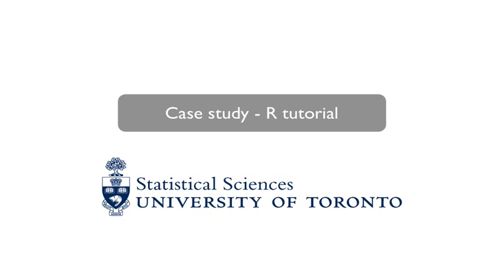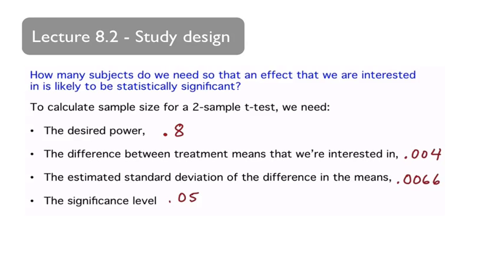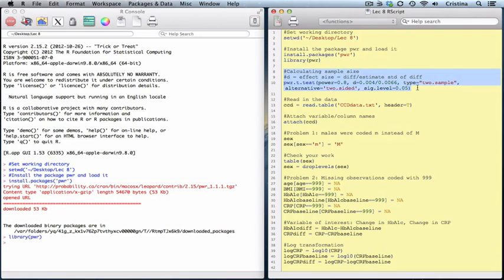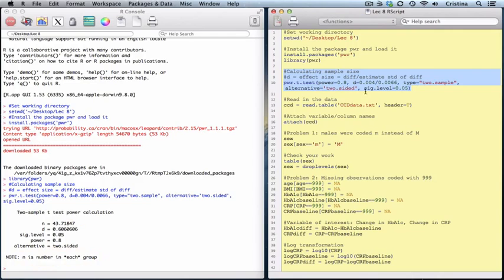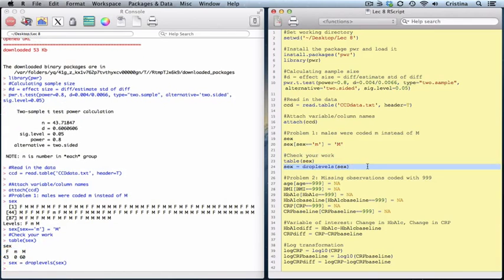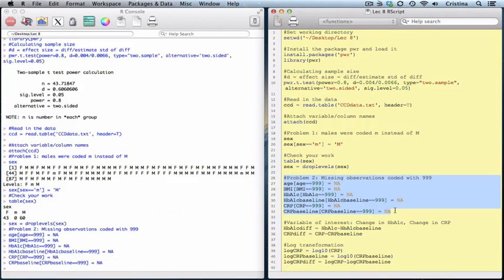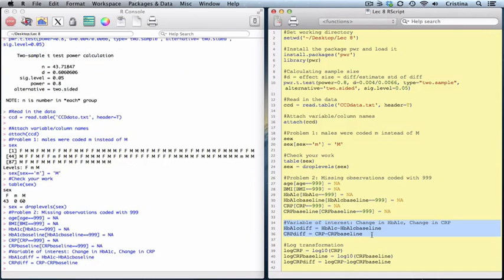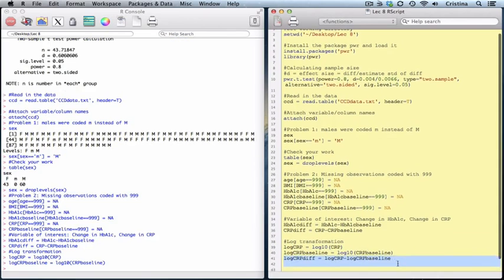Statistics Making Sense of Data 15 0 R tutorial for 8 2 8 3 442